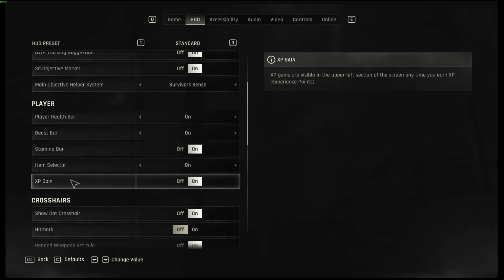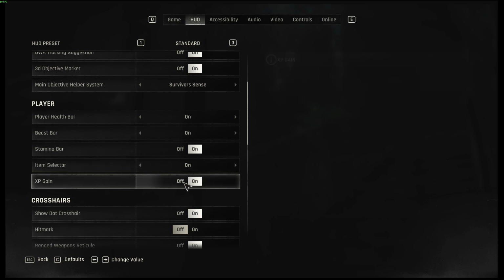Dying Light: The Beast - How to Display EXP Gain or Hide XP Gain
If you want to control whether you see your experience points (EXP) gain in Dying Light: The Beast, this video will guide you through the steps to show or hide EXP notifications on your screen. Learn how to access the HUD settings and adjust the XP Gain display so you can customize your gameplay experience. Whether you prefer to track your progress with visible numbers or want a cleaner screen, this tutorial will help you easily manage the EXP gain display in Dying Light: The Beast. Follow along to make the game interface work best for your play style.

How to show EXP gain in Dying Light: The Beast?
How to hide experience notifications in Dying Light: The Beast?
Where is the XP Gain setting in Dying Light: The Beast?

0:00 Introduction
0:05 Accessing Settings Menu
0:20 Navigating to HUD Settings
0:28 Finding the XP Gain Option
0:37 Turning EXP Gain On or Off
0:53 Tips for Customizing Your HUD
1:12 Outro